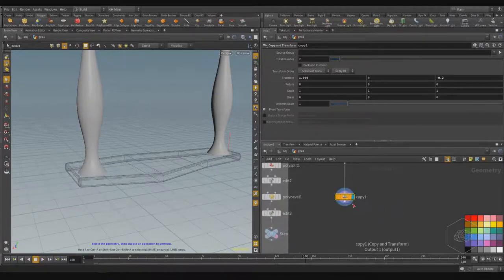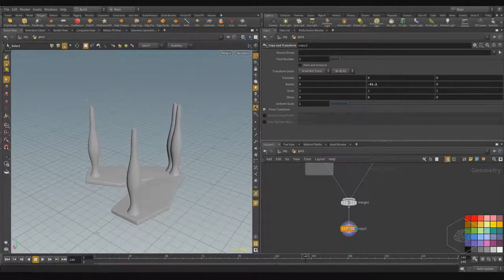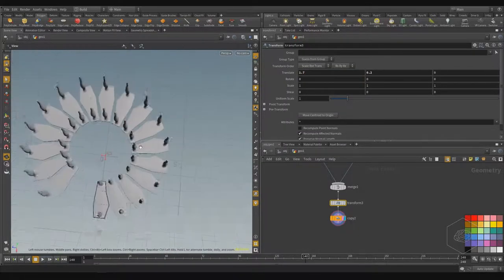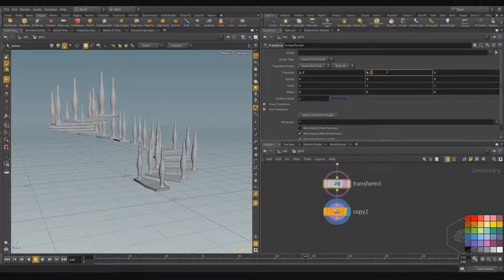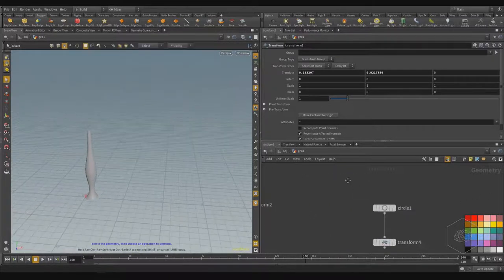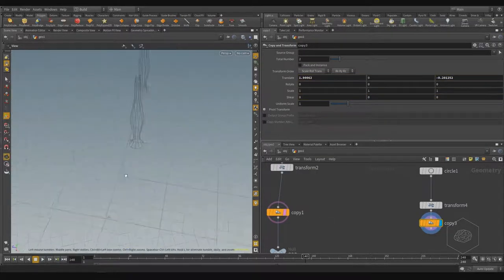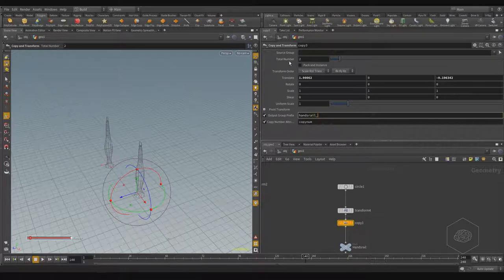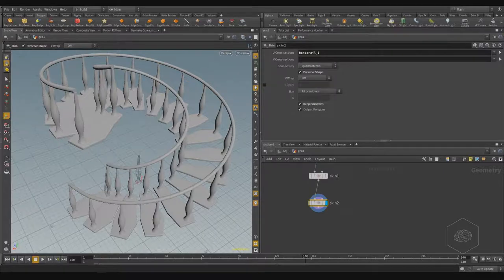VFX'n'GO - Houdini Rocks - Volume 1 - Lesson 13 - Spiral Staircase - Part 3